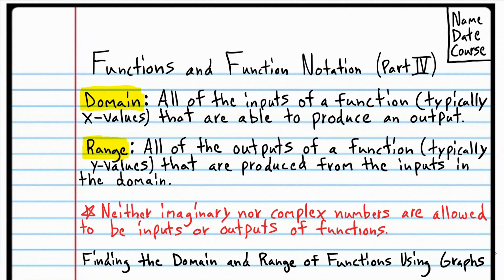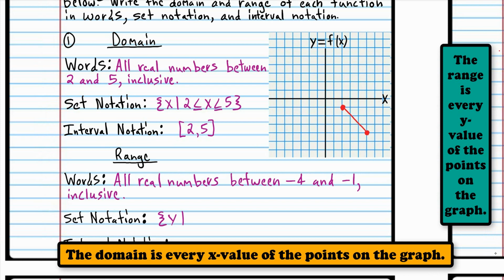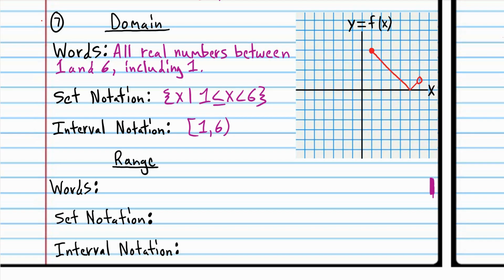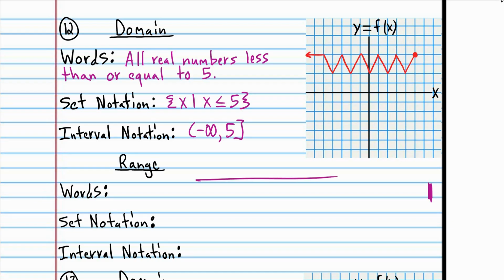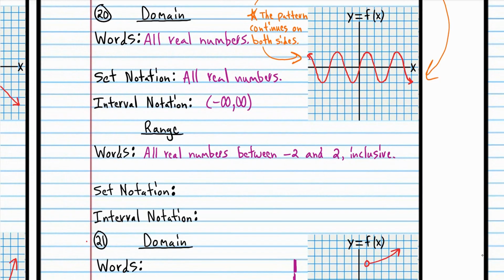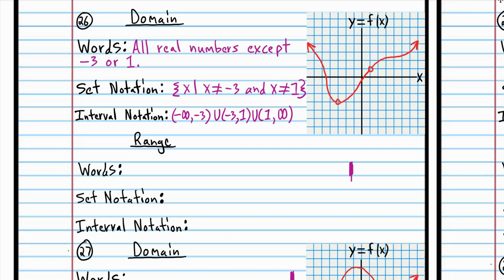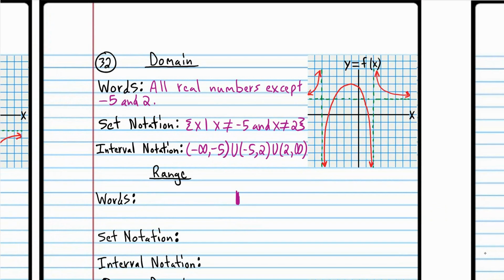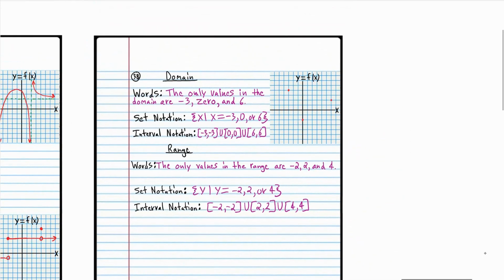Intermediate Algebra Course--Class 47: Functions and Function Notation (Part IV)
Topics Covered: Determining the domain and range of a function given its graph.

Take screenshots of the class work: 1:38:46.
Take screenshots of the homework: 1:40:10.